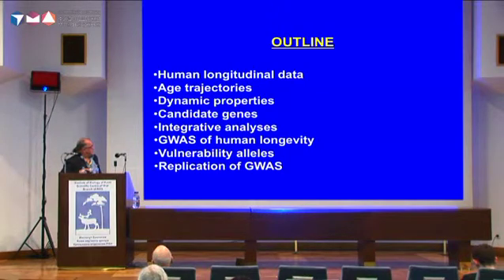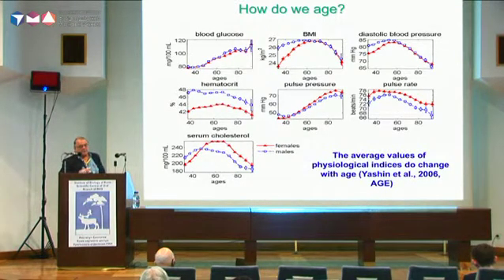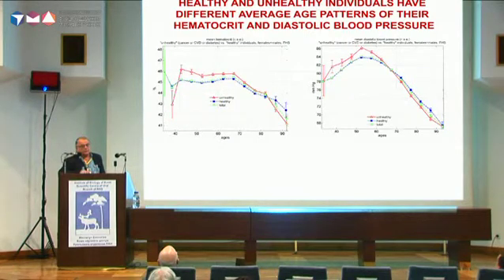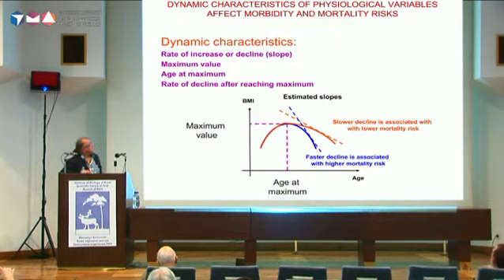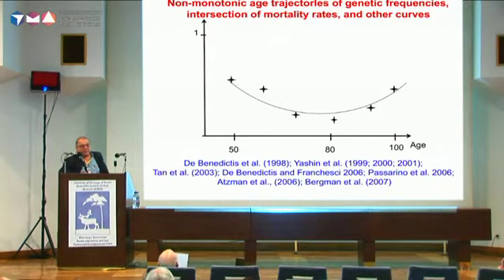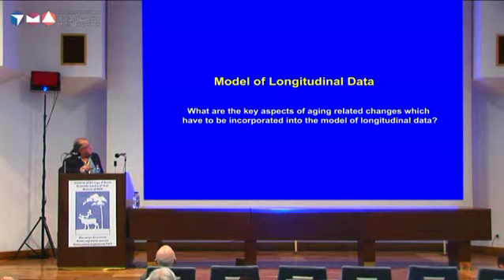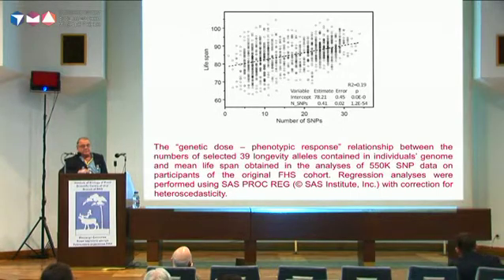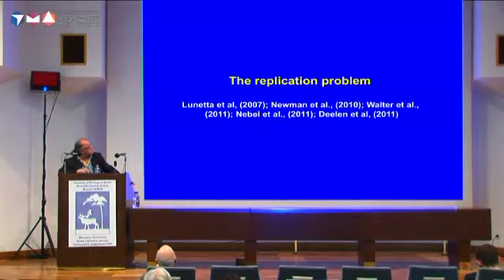Anatoly Yashi, Conference «Genetics of Aging and Longevity»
Anatoly Yashin (Duke University, USA)
"Mechanisms of aging and longevity: Lessons from genetic analyses of longitudinal data."